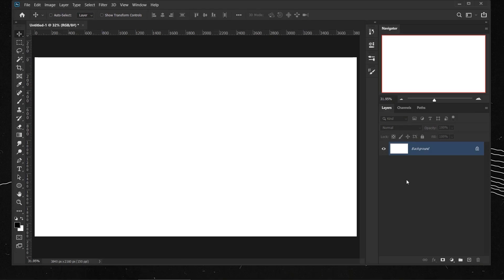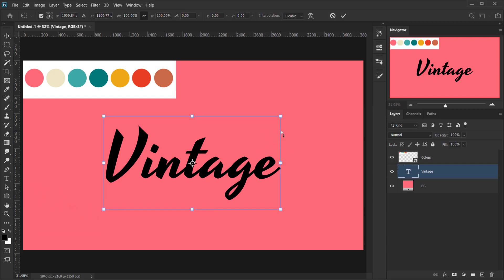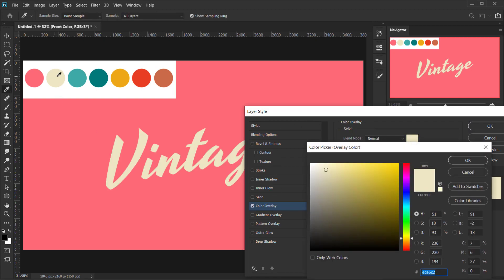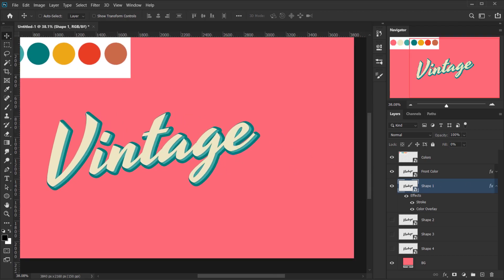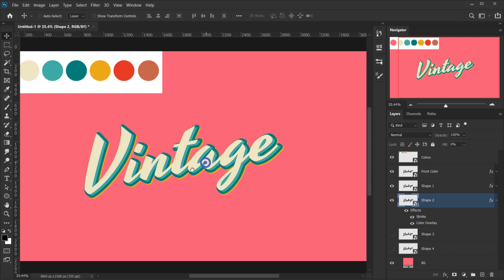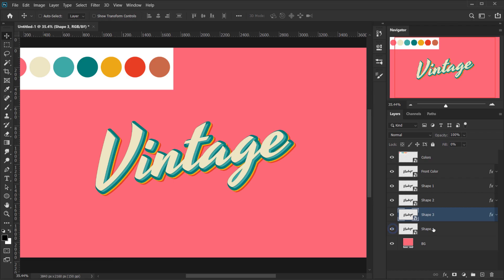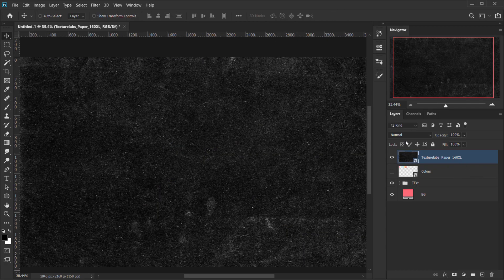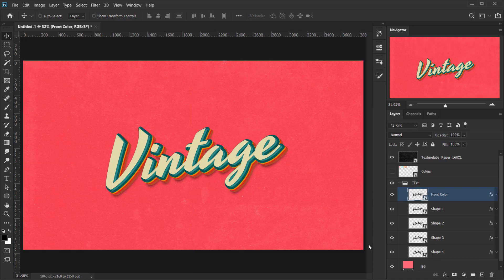Vintage 3D Text Effect - Photoshop Tutorial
In this Photoshop tutorial we will see how to simply create this Vintage 3D text effect to your text. I hope you guys enjoyed this tutorial and will try using this Vintage 3D text effect on your text!

*ASSETS:*

ON THE WEB:
on the web: